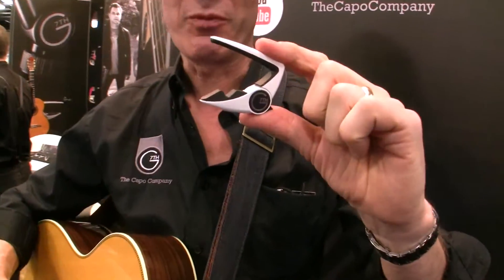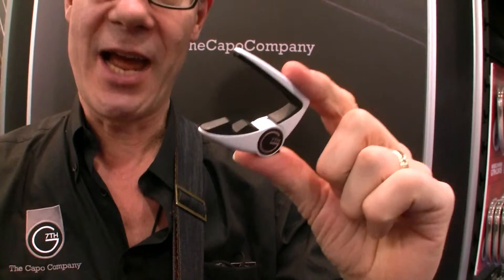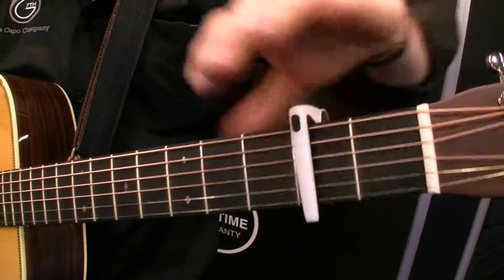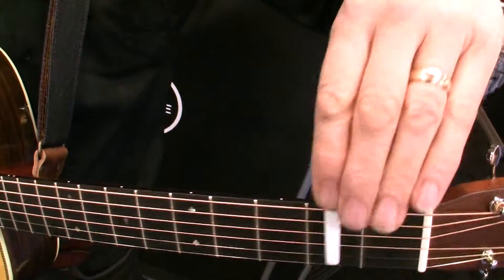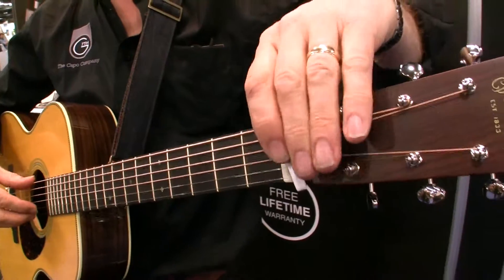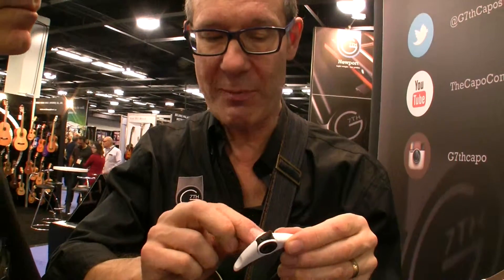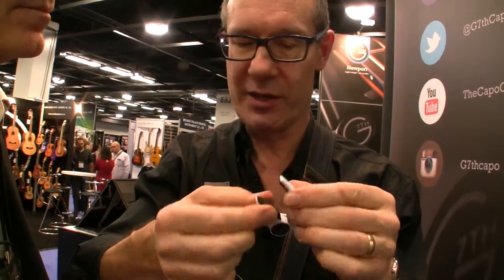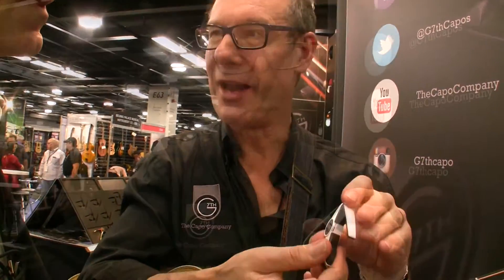G7th Performance 2 Capo at NAMM 2015 | MikesGig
Nick Campling the founder and chairman of  G7th introduces the Performane 2 Capo at NAMM 2015. The show received a "Best in Show" award from NAMM.

G7th specializes in capos.

"We don't make straps or stands or anything else... Just the best capos in the World."

Canon HF-100, Sony ECM-CG50 microphone, WD-58 wide angle lens converter.